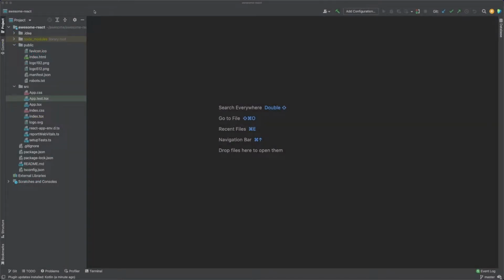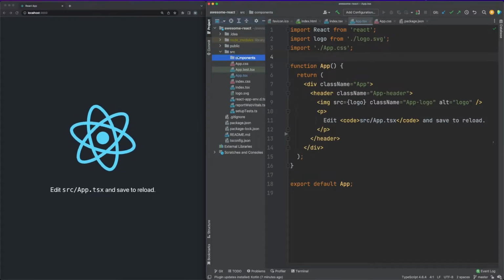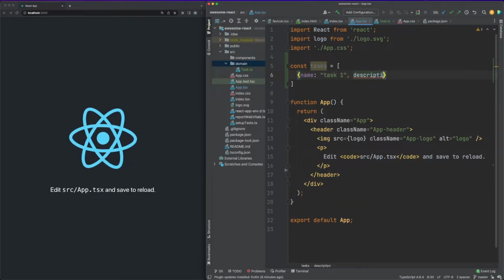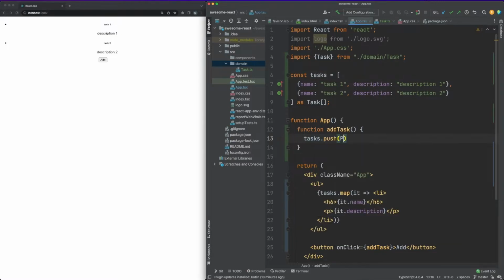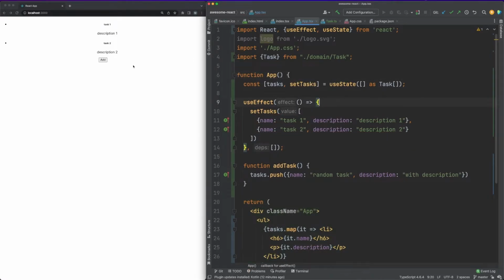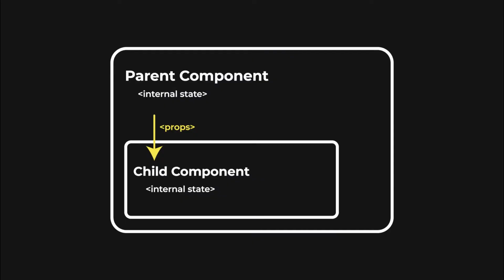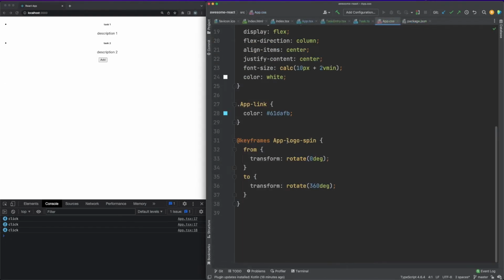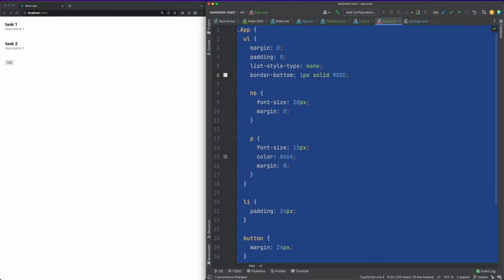React is too easy | React JS Crash Course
We'll go through the project setup, discuss some of React's core features such as JSX or hooks, discuss state and props and write some basic SASS.